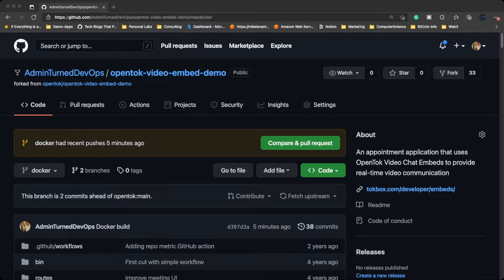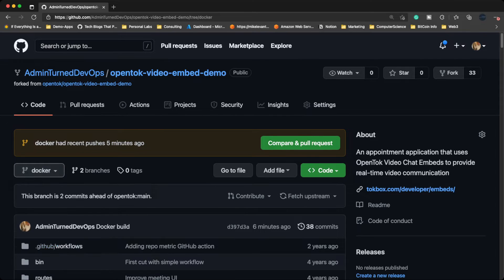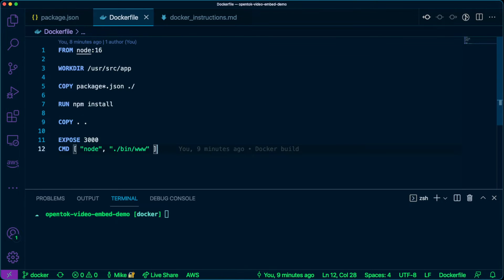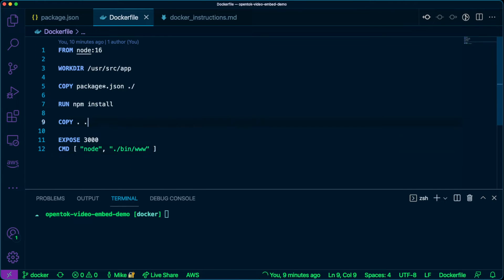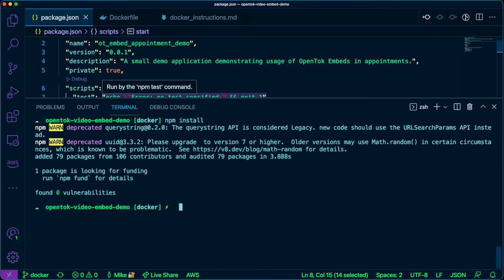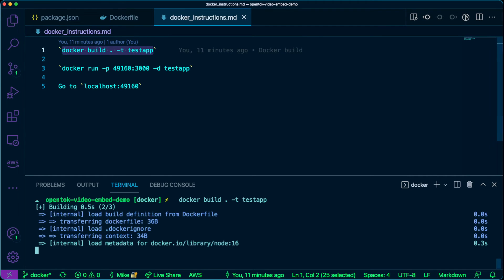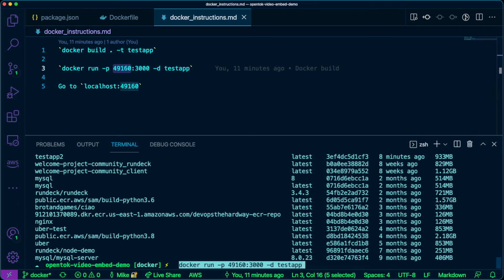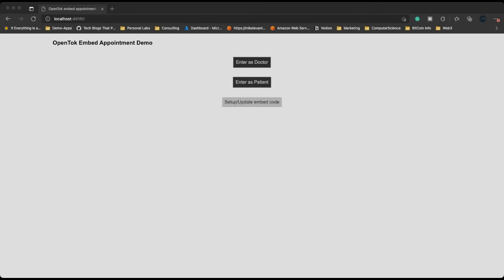Do You Want To Be an SRE? Episode 3 - The App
Have you seen the constant jobs posted around the internet for Site Reliability Engineers? There's a good reason for that - because it's one of the best (and hottest) careers in tech right now. An SRE combines the knowledge of development, infrastructure, and systems to make a highly available, automated environment with the performance of software being the number one goal. It's not only a great career, but it's ridiculously fun. Join Michael Levan as he goes over everything you need to become an SRE.

On episode 3, you'll learn all about:
- What app will be monitored
- How to containerize the JS app
- How to run it locally and on a container